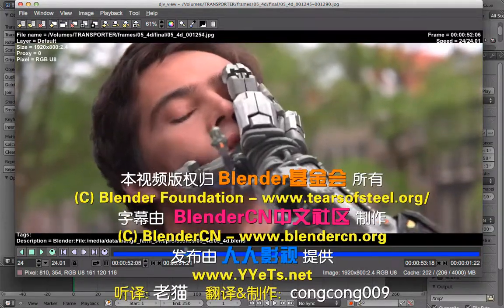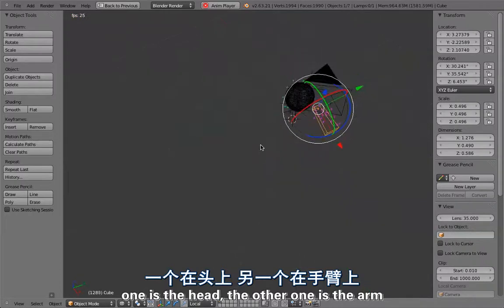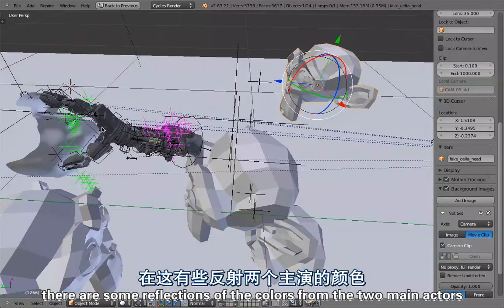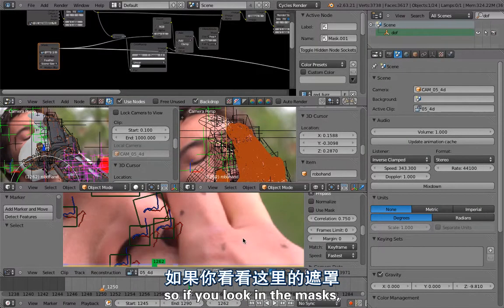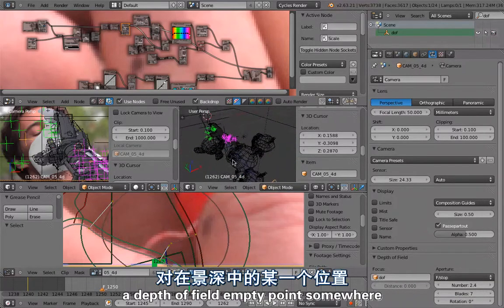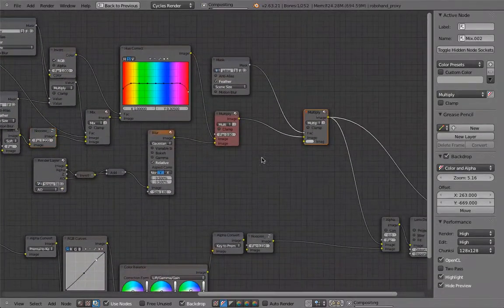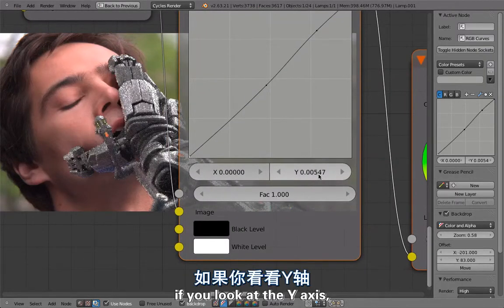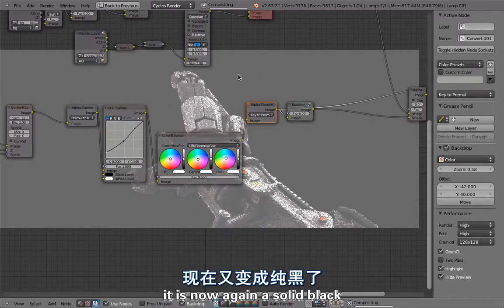Blender开源电影《Tears of Steel/钢之殇》2012 教程：shot.walkthrough.05_4d